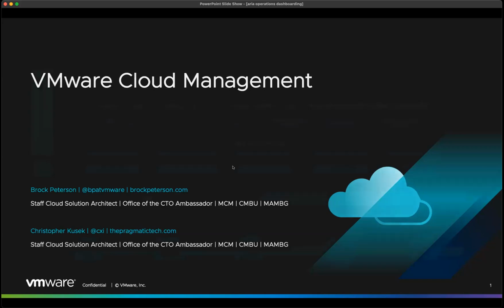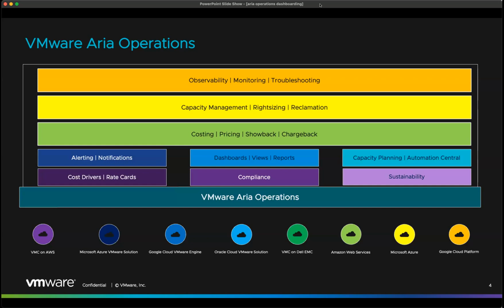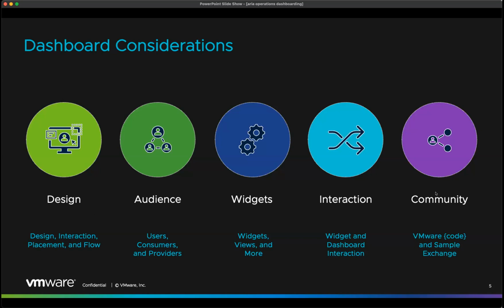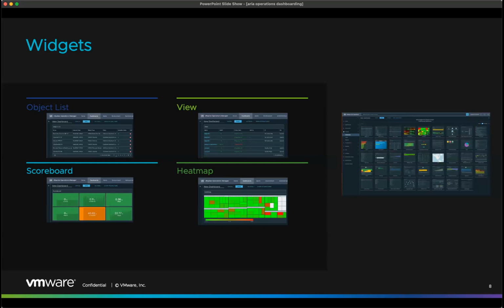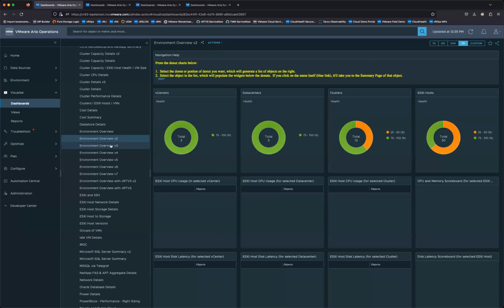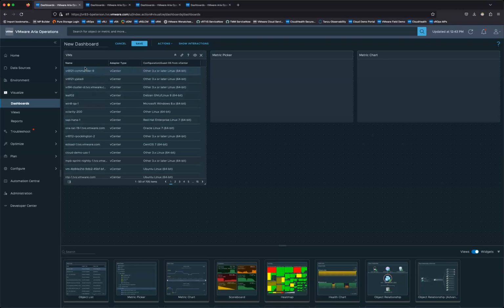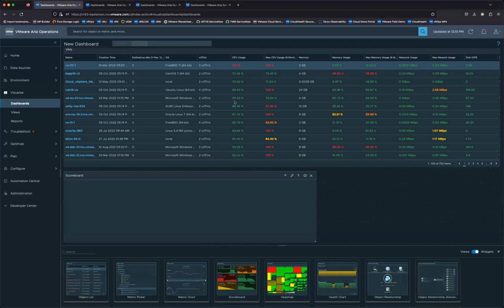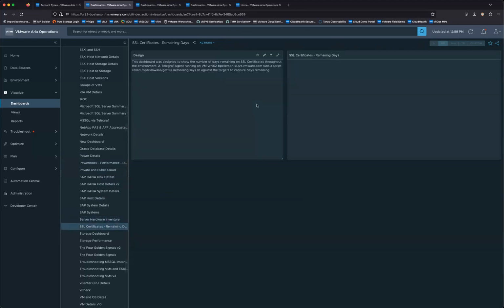Dashboarding with Aria Operations - Going from No Visibility to Full Visibility! Live Tutorial!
as he takes us on an intensive and fun journey in building dashboards from scratch along with best practices and other disciplines!

Welcome to our in-depth tutorial on dashboarding with Aria Operations! Dive deep into the world of VMware Cloud management and discover the power of effective dashboarding. Whether you're a beginner or an expert, this session promises to elevate your skills and understanding.

🔹 Key Highlights:

Comprehensive Dashboarding Guide: Learn the art and science of dashboarding from scratch and master the nuances of presenting data effectively.
Expert Insights: Join Brock Peterson, a renowned Staff Cloud Solution Architect, as he shares his passion for operations and the transformative power of dashboards.
Interactive Q&A: Engage with our experts in real-time! Unmute, ask questions, share insights, and be a part of this enlightening journey.
Evolution of Cloud Management: Discover the transition from the classic "vRealize Cloud Management" to the modern "Aria Cloud Management" and stay updated with the latest in cloud tech.
Resourceful Links: Dive deeper into the subject with recommended blogs, channels, and more. Don't miss out on Brock's Blog for more insights!
🔹 About the Hosts:

Brock Peterson: A Staff Cloud Solution Architect with expertise in Multi-Cloud Management (MCM) and Cloud Management Business Unit (CMBU). Passionate about operations and a maestro in dashboarding.
Christopher Kusek: A pivotal figure in the cloud management community, Christopher brings a wealth of knowledge and experience to the table. Engage with him and discover the intricacies of cloud operations.
🔹 Join the Conversation:
Whether you're here to learn, share, or network, we're thrilled to have you on board!